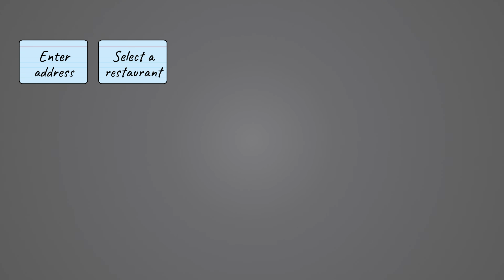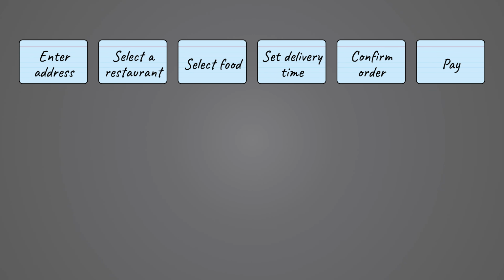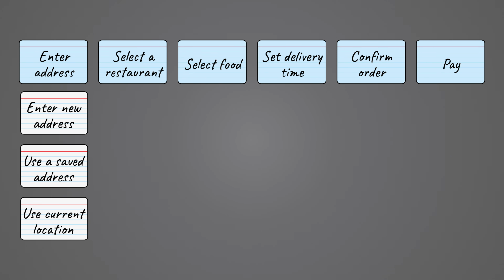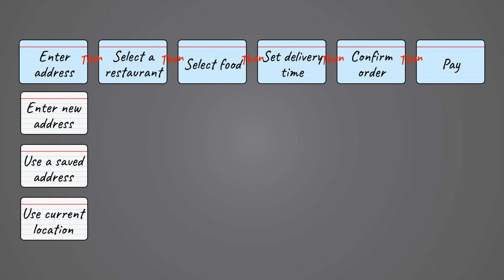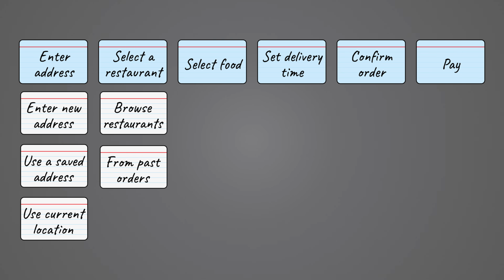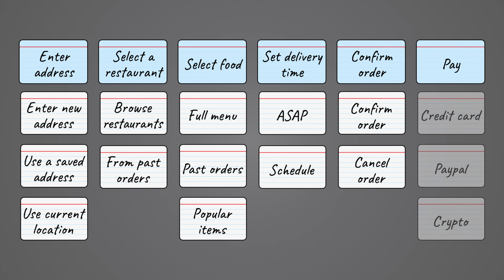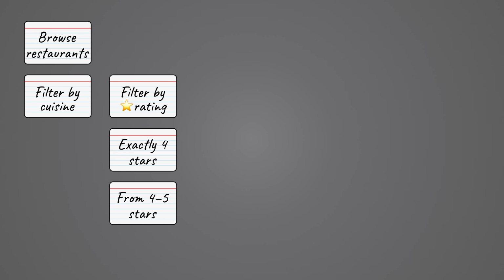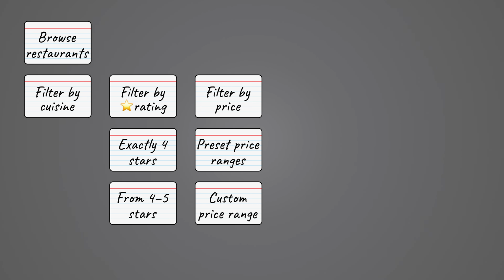Walk through a User Story Map Example with Mike Cohn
Follow along with Mike Cohn as he walks through this user story map example. By following along with this example of a user story map, you'll be able to see both how to create a story map and also how to read a story map.

Inside "Walk through a User Story Map Example with Mike Cohn"
00:00 Take a look at an example story map
00:17 Introducing the backbone of the story map
01:01 How to read the backbone of a story map
01:21 How to add the second dimension to the user story map
02:18 How to read a story map's alternatives
02:40 Continuing the example of a user story map
03:35 How to simplify working with story maps
04:36 Common problems with sequencing the story map
05:43 One way to get good at user story mapping